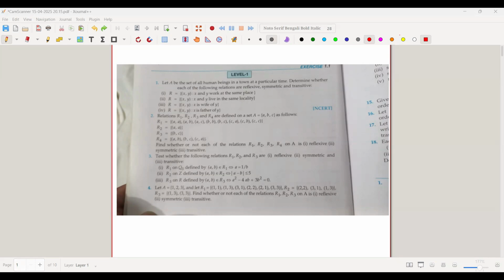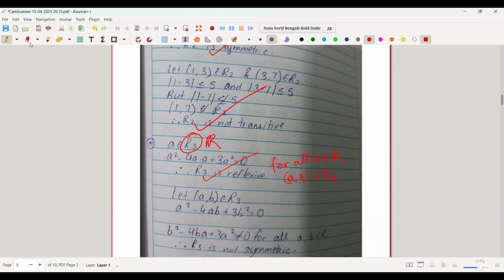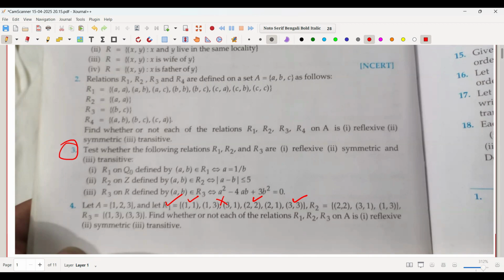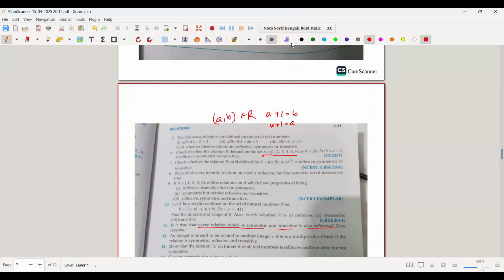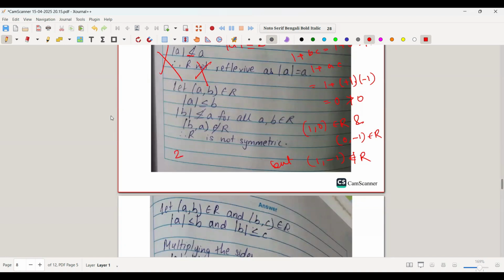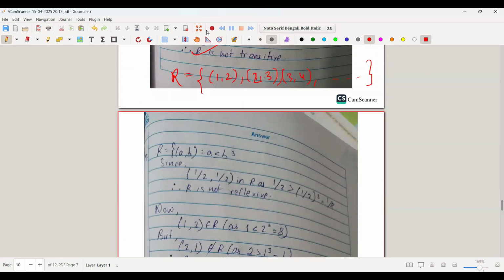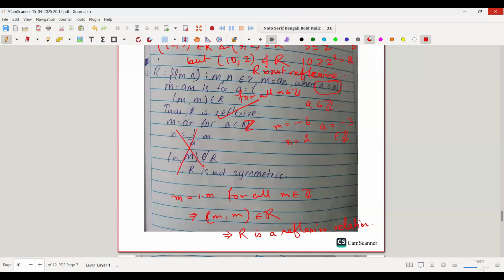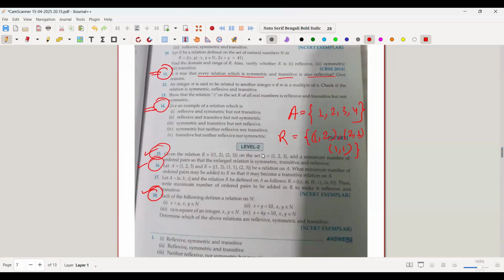Boards 2026: R. D. Sharma Exercise 1.1 - Lecture 4 - CBSE/ISC Class 12 - Relations and Functions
In this video, I have discussed some Problems from R D Sharma Ex -- 1.2 which are basically problem from NCERT and some are not.

*Great news for you, students. We have recently jointly offered online classes for Mathematics for Class 11 and Class 12 Board Exams (WBCHSE, CBSE, ISC) and WBJEE, JEE Mains, and JEE Advanced.*  *You can join these classes and prepare with us.*
*Also Classes for Class 12 has been started, You can join.*

* Social Media *

*About these Live Class Recordings:*
These recordings are unedited captures of live classroom sessions, not polished, pre-recorded lectures.  Expect natural occurrences such as minor errors, corrections, and unscripted moments. Consider these videos akin to attending live tutoring sessions.
*Active Learning Recommended:*
When a question is posed, pause the video and attempt to solve it independently before resuming.
*My Approach to these Videos:*
I aim to upload raw video lectures with minimal editing. Patience is key; watching these videos in their entirety will transform your perspective on mathematics.
Deep Dives into Mathematical Concepts: We will explore underlying principles to establish a robust foundation.
Homework Assignments: Practice is crucial. I will provide homework and offer feedback to enhance your problem-solving skills.
*Exam Preparation:*
Guidance on effectively structuring answers for board exams.
*JEE Shortcuts:*
Learn efficient techniques for approaching JEE questions.
*Behind-the-Scenes of Results and Theorems:*
Gain a deeper understanding of the derivation of mathematical results.
*Ideos:*
*Homework Assignments:*
Practice is crucial. I will provide homework and offer feedback to enhance your problem-solving skills.